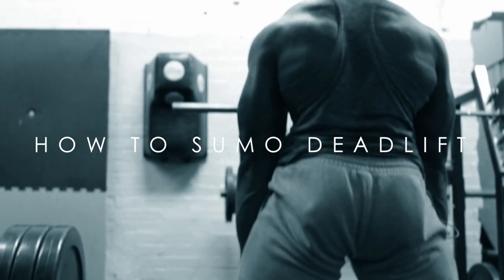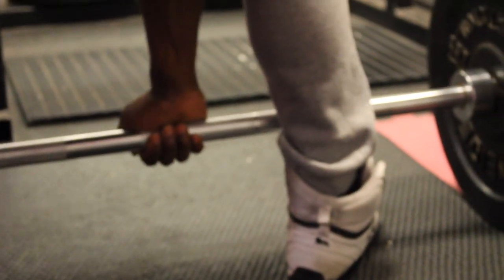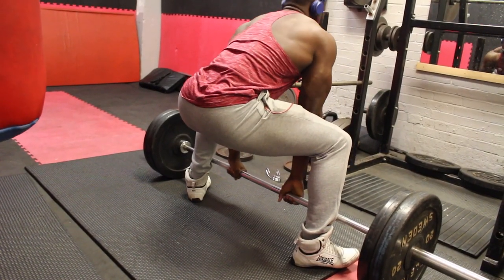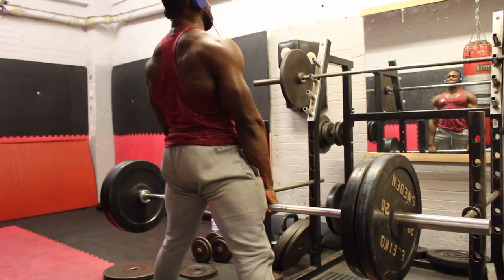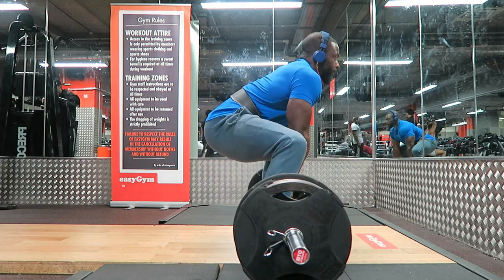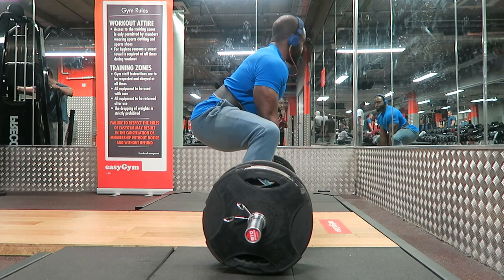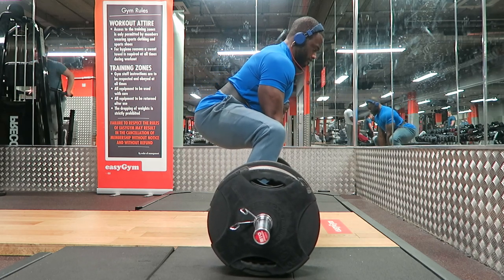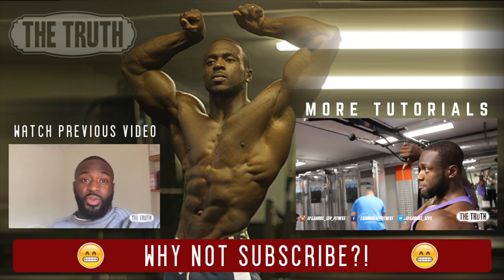How to Sumo Deadlift & The Cue's I use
Many people have asked for this, and with the planning of the new direction of the channel still under construction, here it is... How to Sumo Deadlift and the Cue's I use to keep my form tight.

COMPETITION PREP:
UKBFF | WBFF | NPC | Miami Pro